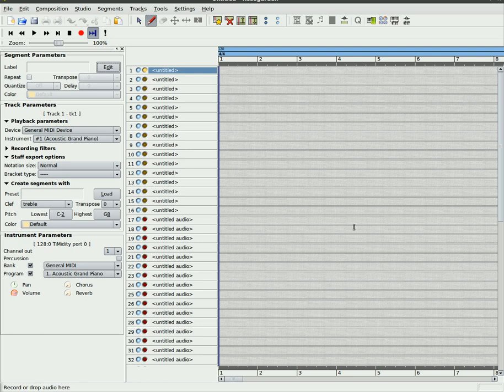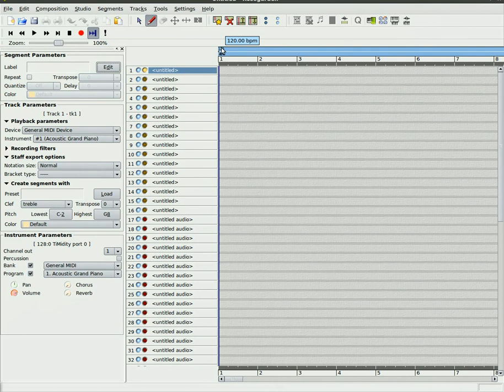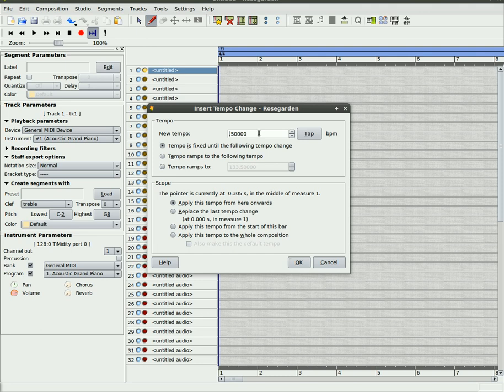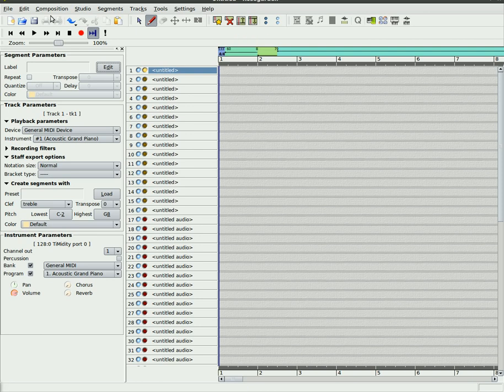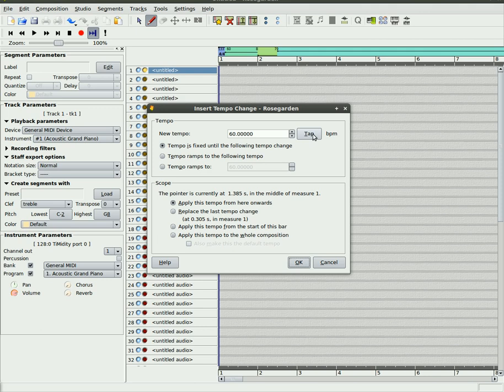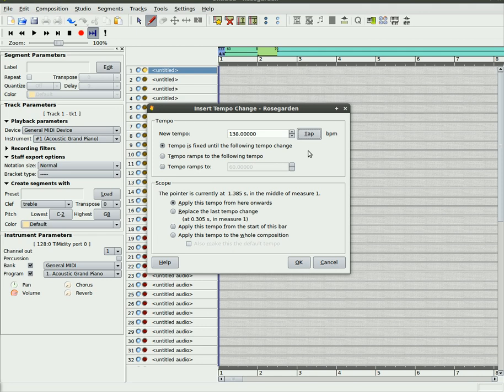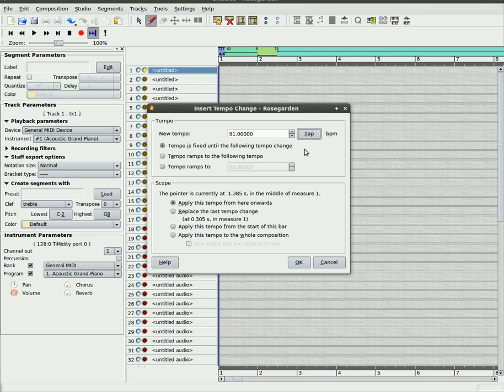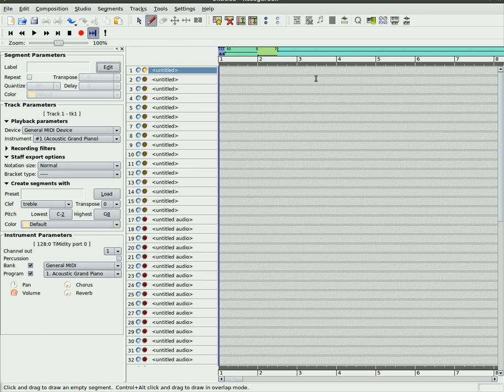Rosegarden Part 7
Rosegarden midi editor tutorial for Linux.